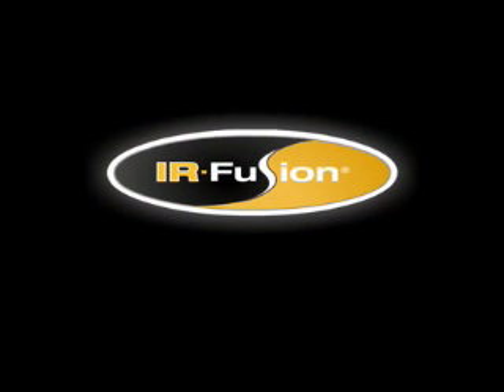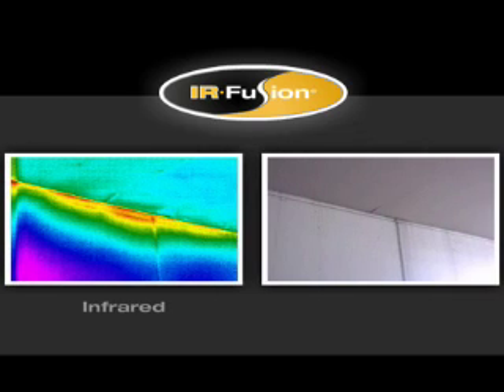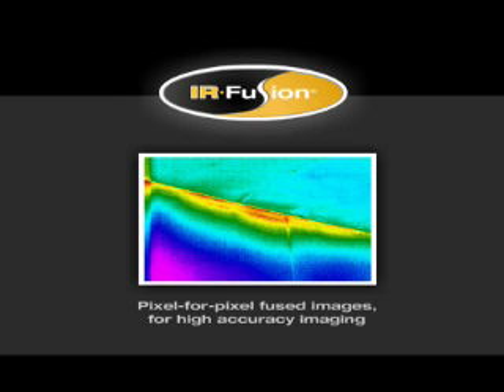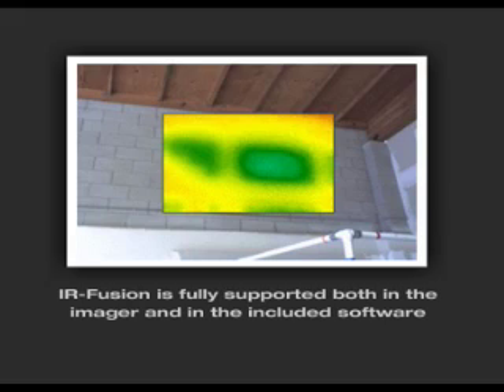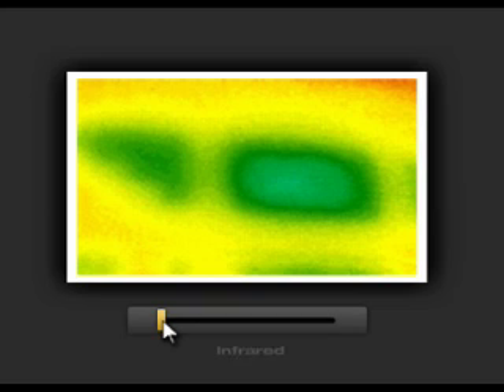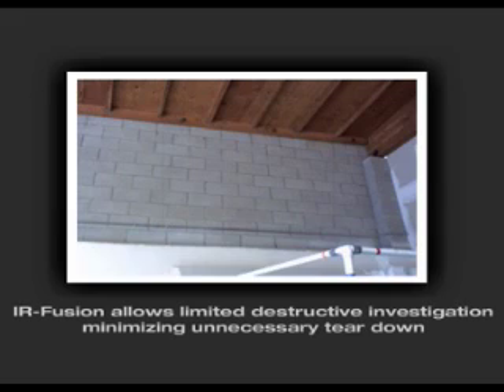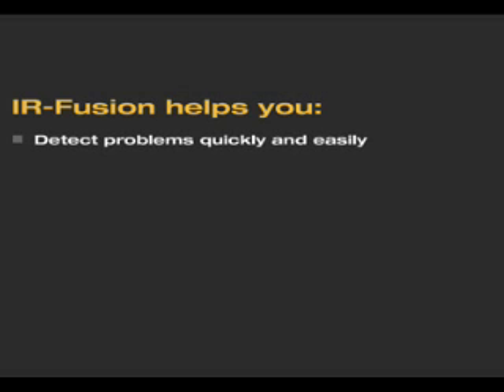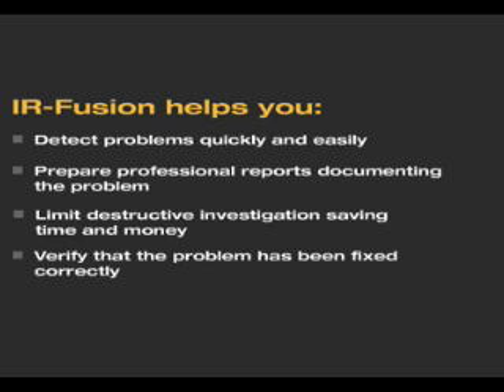IR-Fusion® Building Video - Fluke Thermal Imaging2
Fluke thermal imagers (sometimes referred to as infrared imagers, thermal cameras or infrared cameras) capture fully radiometric infrared images using patent-pending IR-Fusion® technology. See how IR-Fusion® Technology, only from Fluke, makes finding potential problems easier.